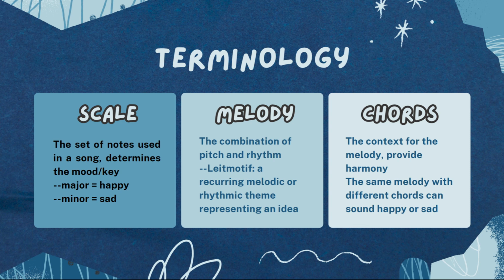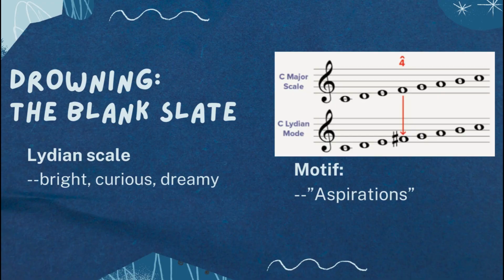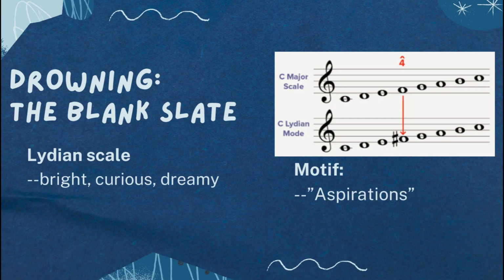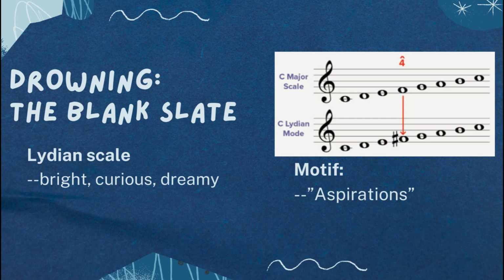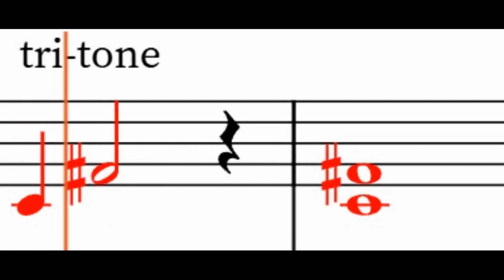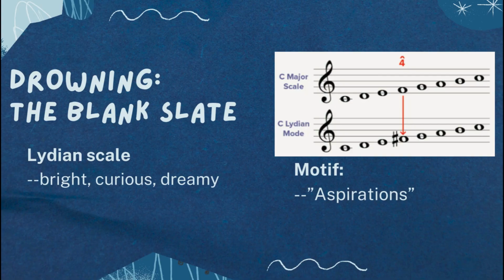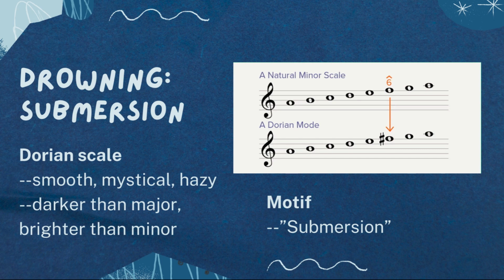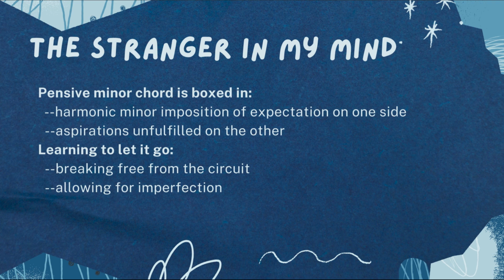Learning the Language of Music: Syd Castro WWU Senior Capstone 2025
My perspective on stuff as told through music.